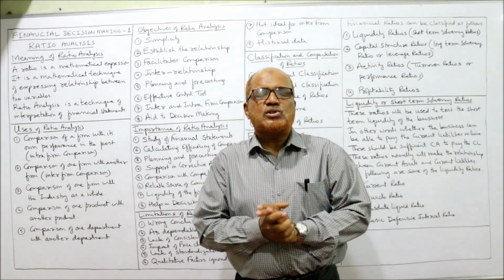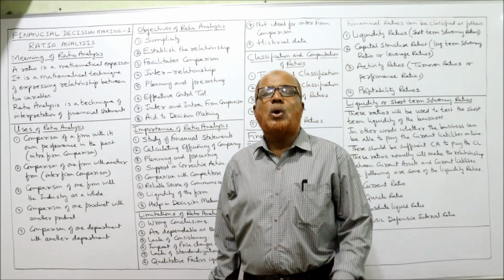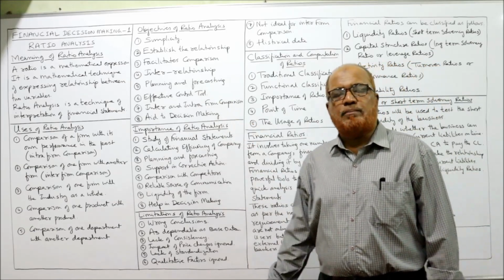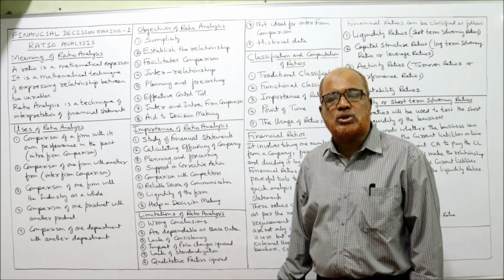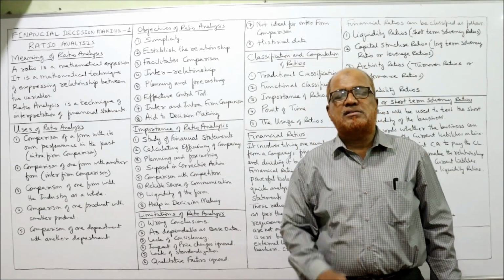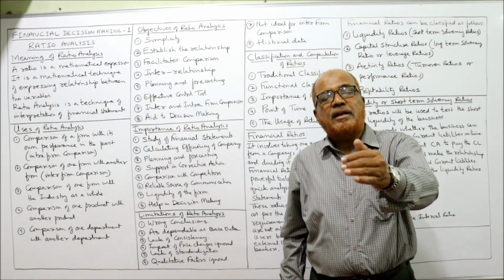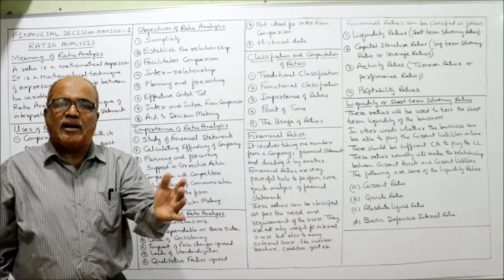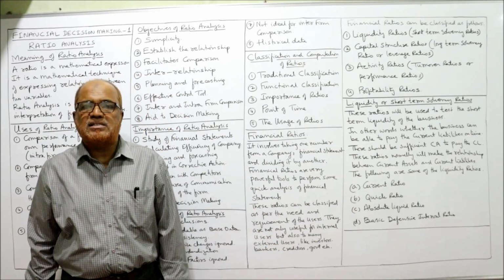Financial Decision Making II Ratio Analysis II Theory Explained II Part 1 II Hasham Ali Khan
I have explained in detail the theory of ratio analysis.  The meaning of Ratio Analysis,  its uses,  objectives,  importance,  limitations and classification of Ratios.   Watch the video till the end to get a complete command on the topic of Ratio Analysis.